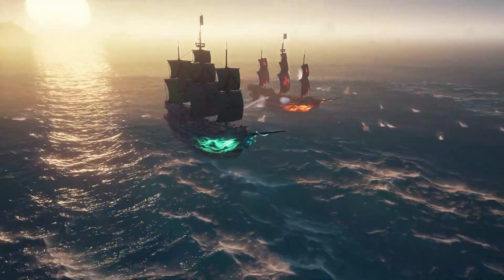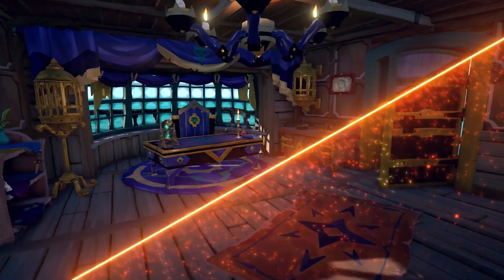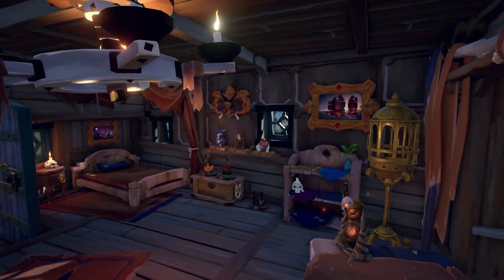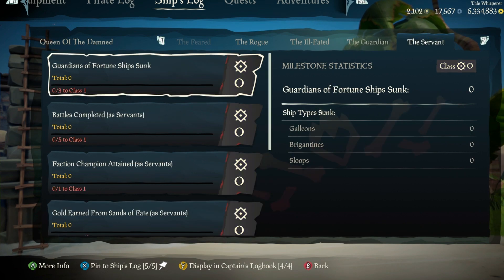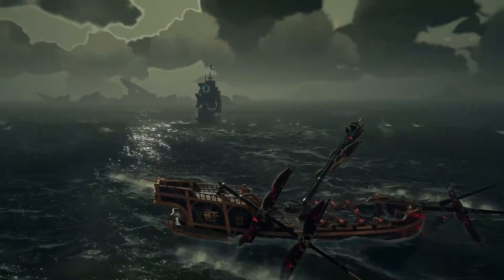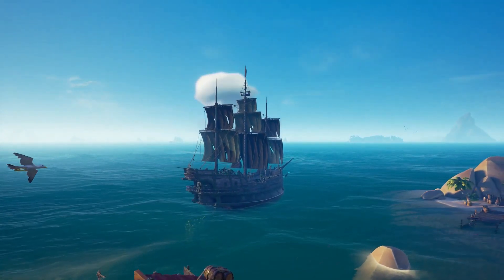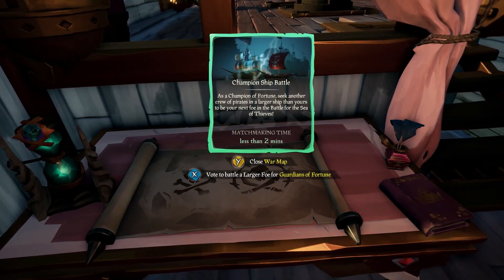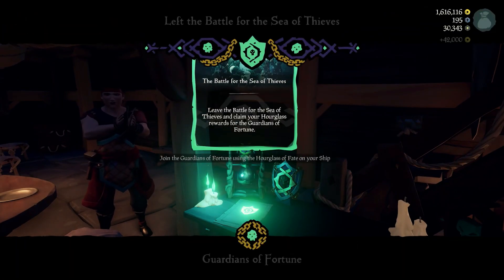FASTEST WAY TO LEVEL UP SEASON 8 CAPTAINCY ALIGNMENTS!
Season 8 brings two brand new Captaincy alignments! But what rewards do you get, and what's the fastest way to level them up? Let's jump into the quickest way to complete the Season 8 captaincy alignments!